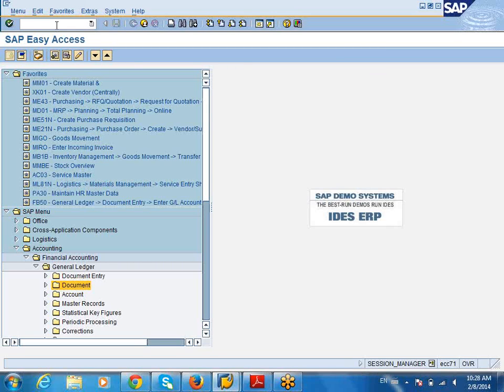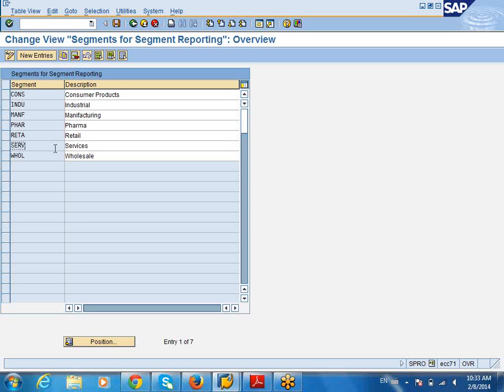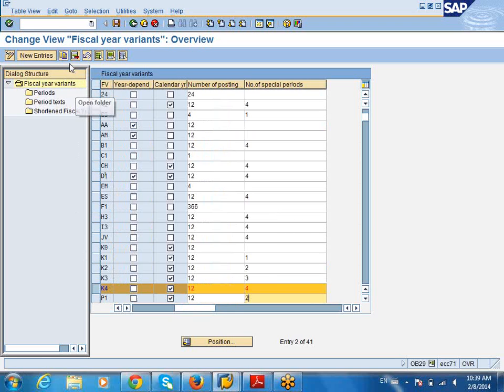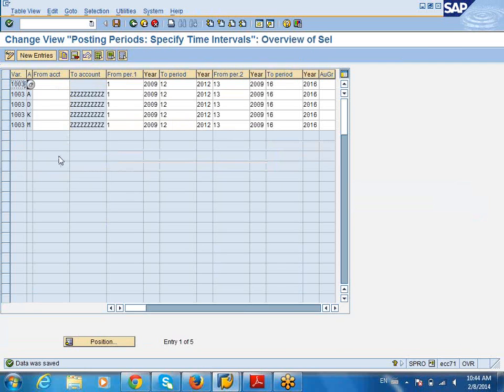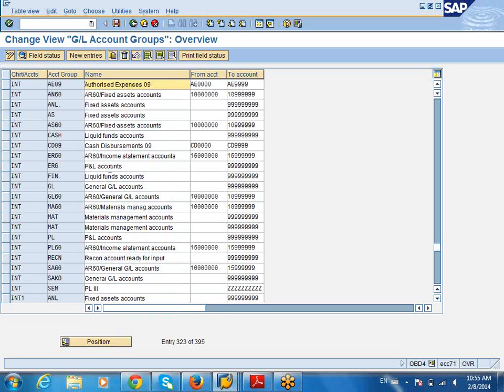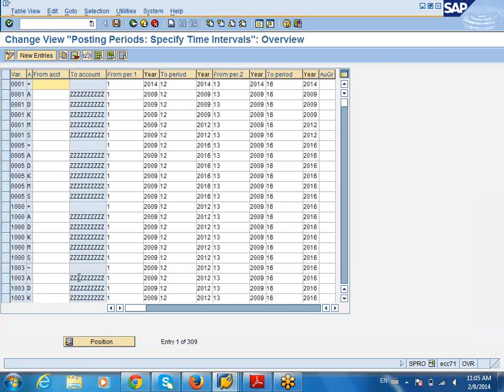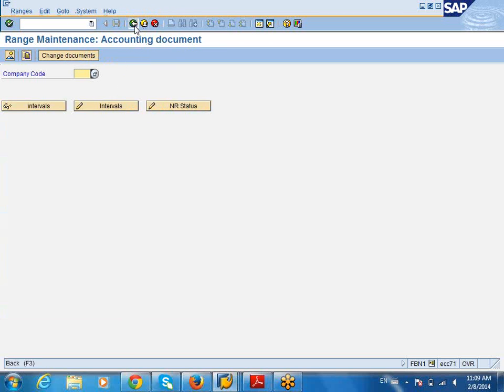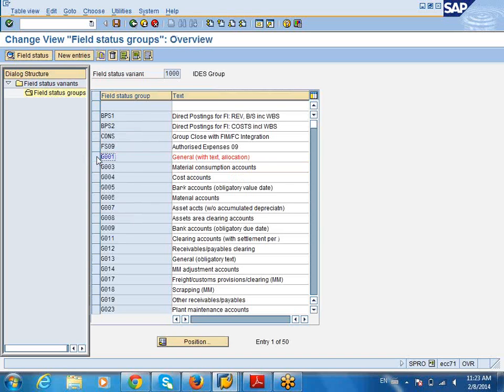SAP FICO GL Config